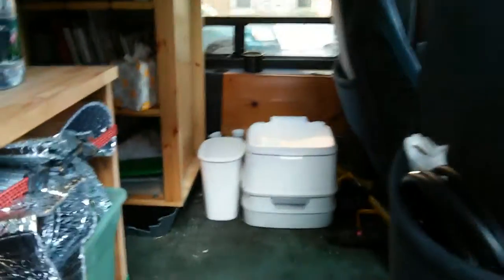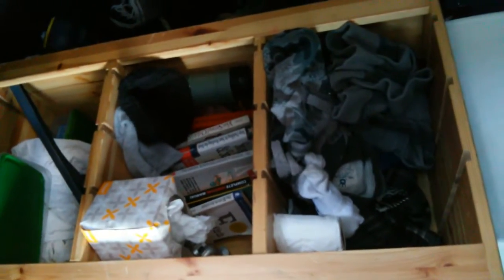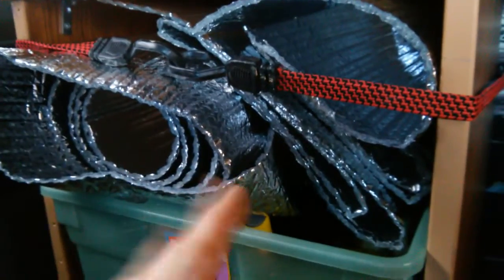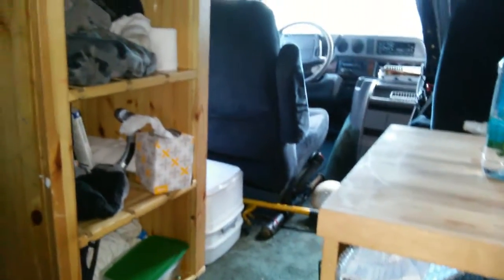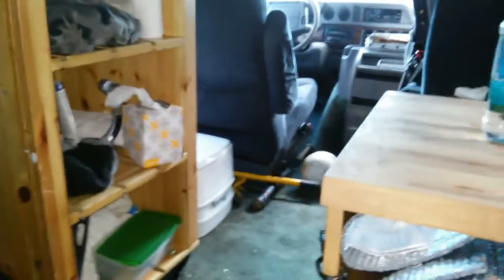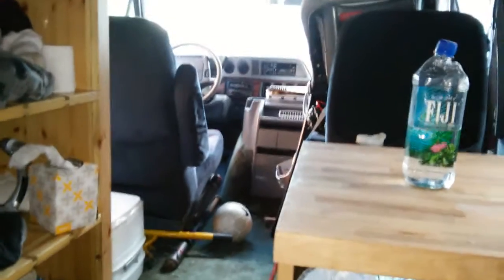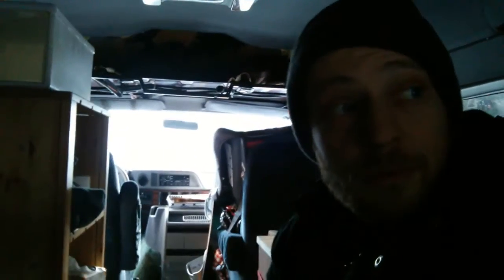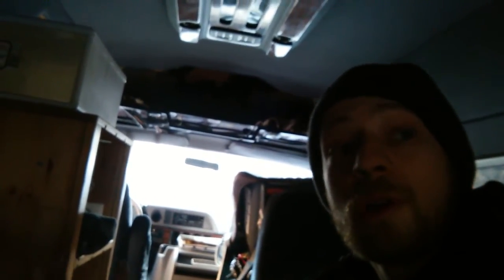Dodge Van to rv Camper easy conversion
Progress update on my Dodge 1996 van conversion into a home.